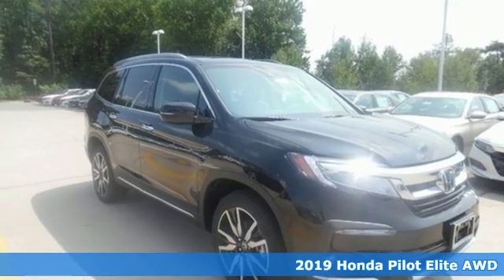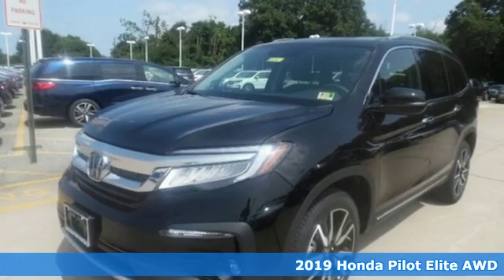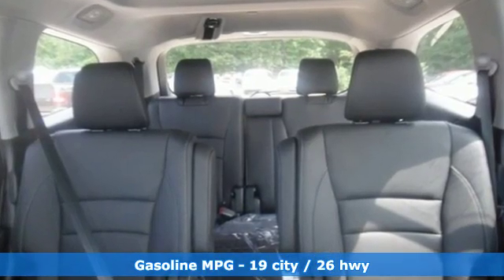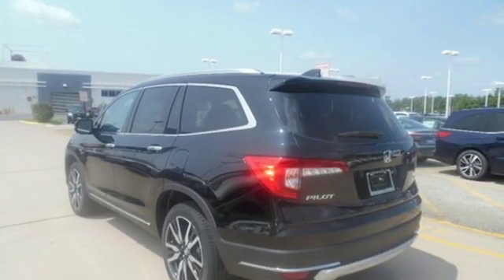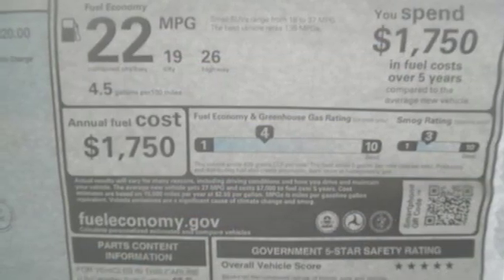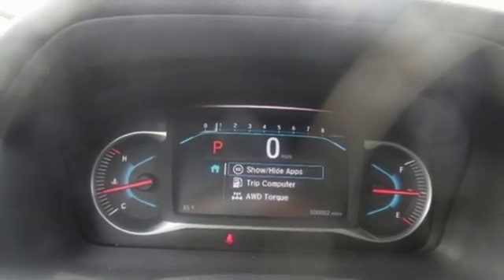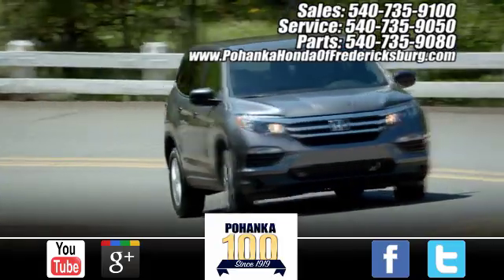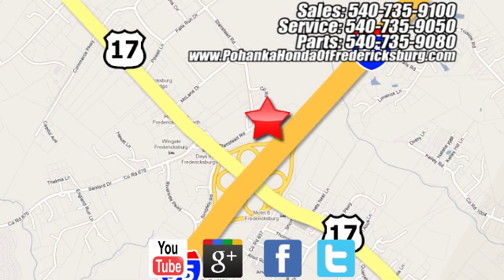New 2019 Honda Pilot Fredericksburg VA Richmond, VA FKB022207 - SOLD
Year: 2019
Make: Honda
Model: Pilot
Trim: Elite
Engine: 3.5L V6 24V SOHC i-VTEC
Transmission: 9-Speed Automatic
Color: Black
Interior: black
Stock #: FKB022207
VIN: 5FNYF6H02KB022207
Crystal Black 2019 Honda Pilot Elite AWD 9-Speed Automatic 3.5L V6 24V SOHC i-VTEC AWD.brbrRecent Arrival! 26/19 Highway/City MPG**brbrbrAll prices exclude taxes, title, license, and dealer processing fee of $699.00. Published price subject to change without notice to correct errors or omissions or in the event of inventory fluctuations. All features not on all vehicles. Vehicles shown are for illustration purposes only. MPG is based on 2017 EPA mileage ratings. Use for comparison purposes only. Your mileage will vary depending on driving conditions, how you drive and maintain your vehicle, battery-pack (hybrid only) and other factors.

Address:
60 South Gateway Drive